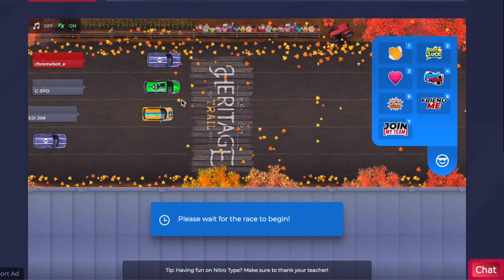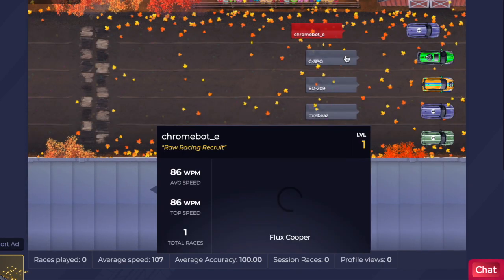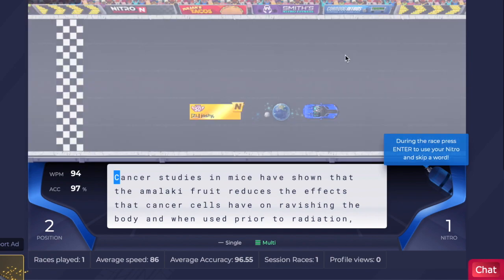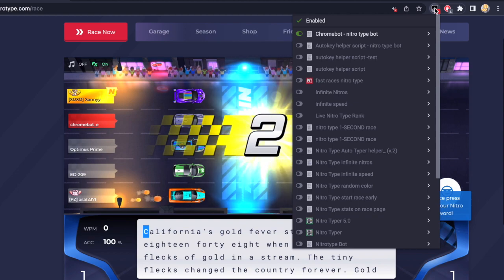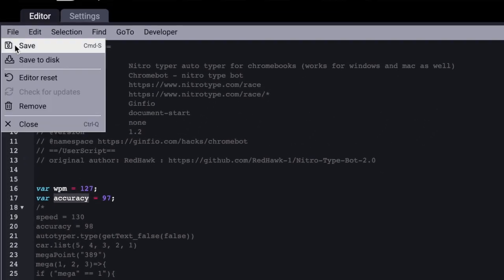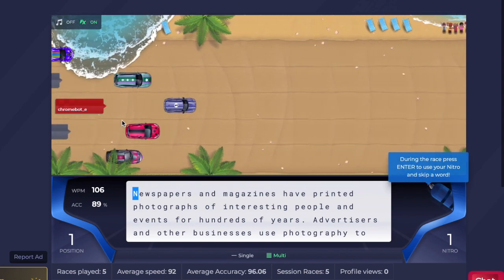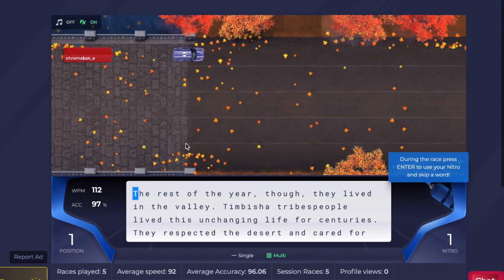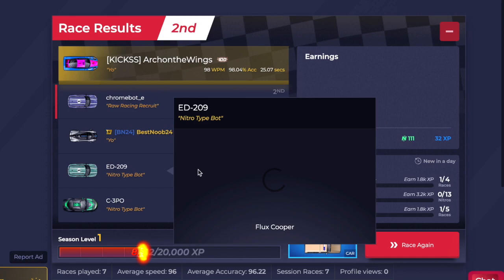Chromebot - nitro type auto typer for chromebooks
This is a nitro type bot that works for Chromebooks as well as Mac and Windows users.
Step 1. /chromebot
Step 2: Simply follow the instructions there.